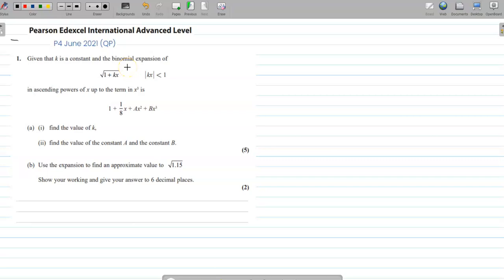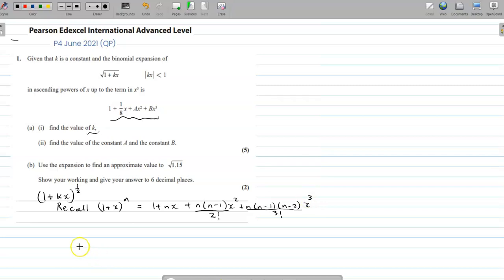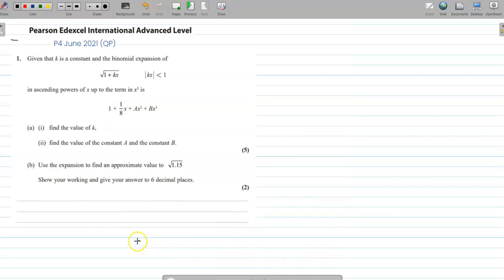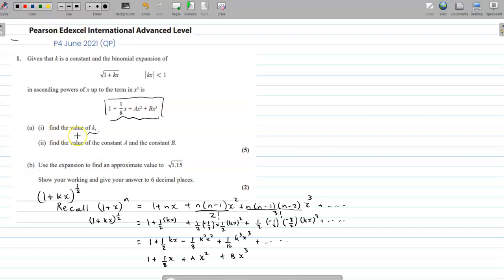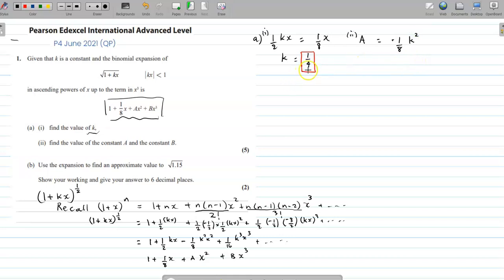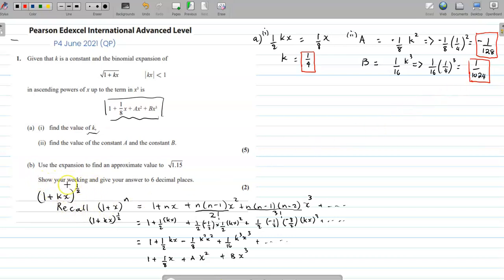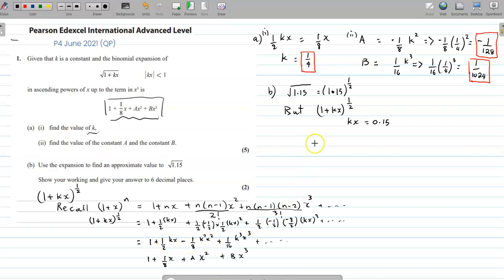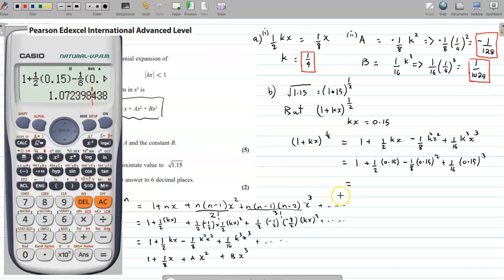Edexcel | A-Level Pure Maths June 2021 Q1(P4)